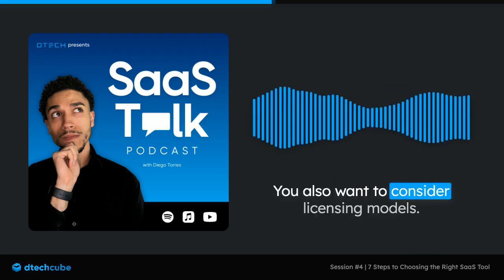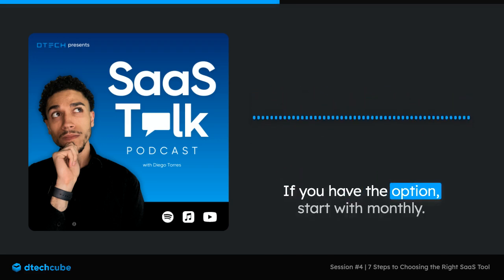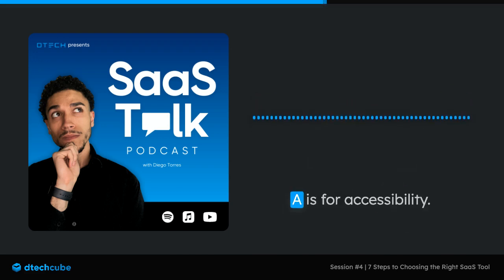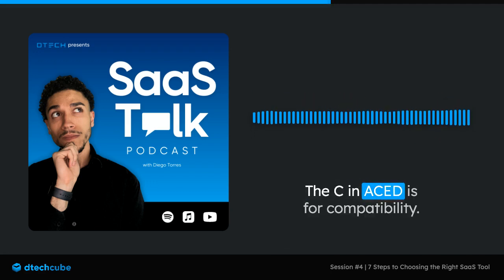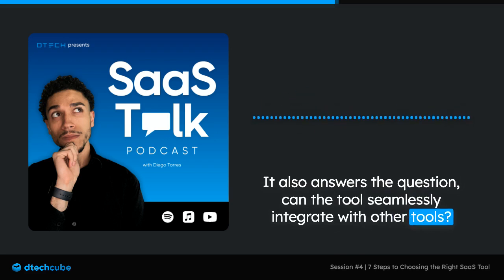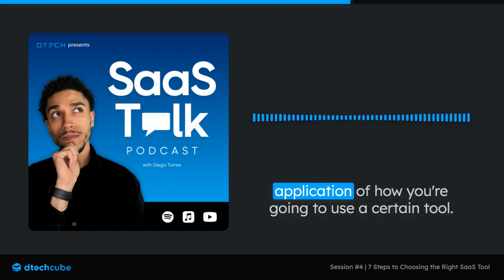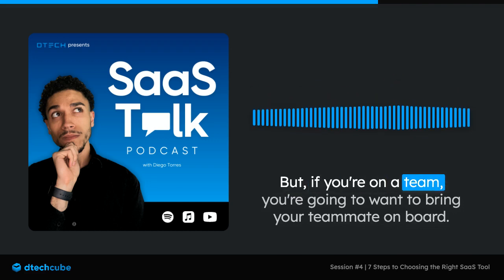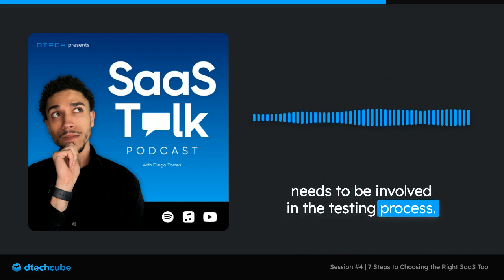Session #4 - 7 Steps to Choosing the Right SaaS Tool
In this podcast session, I walk you through my 7 steps for choosing the right SaaS tool for your unique needs. I'll cover everything from identifying your use case to considerations for your budget and formulating a testing strategy to make the most of free trials and versions.

Bonus: Stick to the end, and I'll hook you up with a special something I created just for you to go along with the concepts and practical steps shared in this session. 😉

Wishing you the best of luck on your product hunt,
Diego